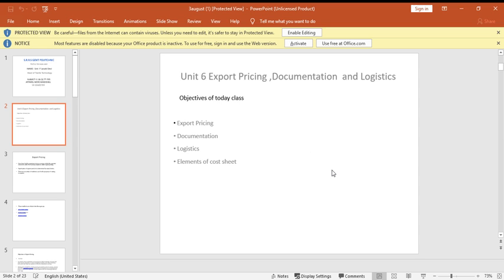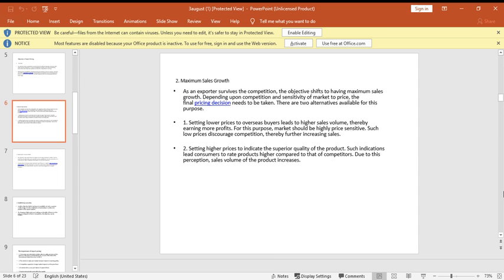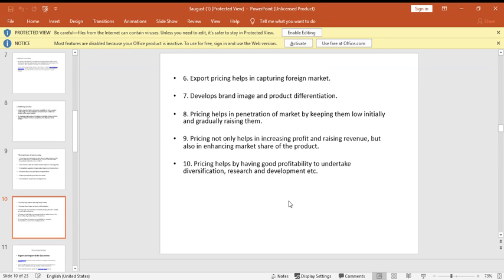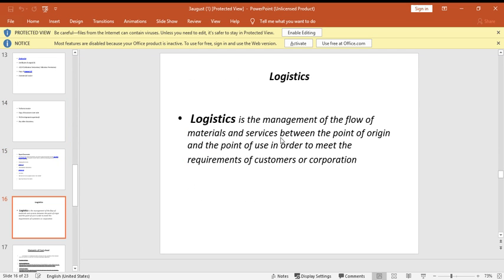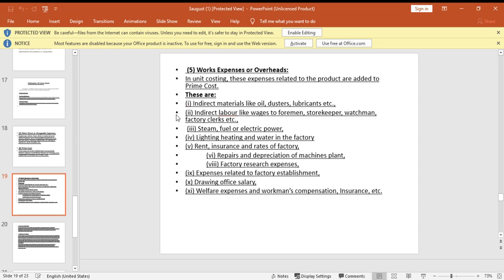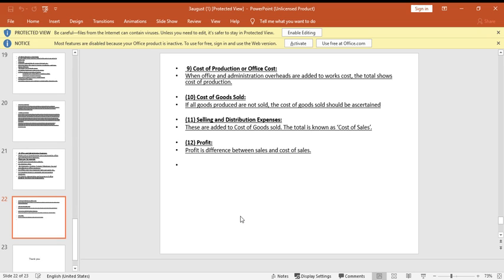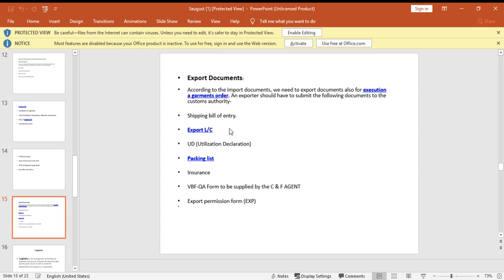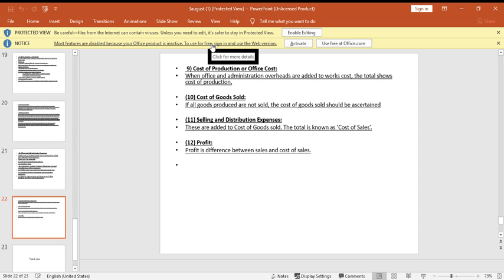UNIT-6 1.1 EXPORT PRISING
6th unit - export prising chapter
sub topics: 1. prising
                     2. documentation
                     3. elements of cost